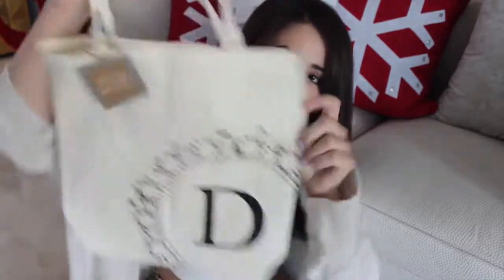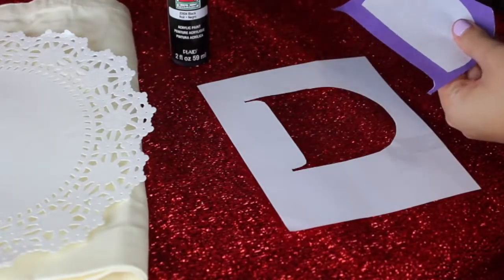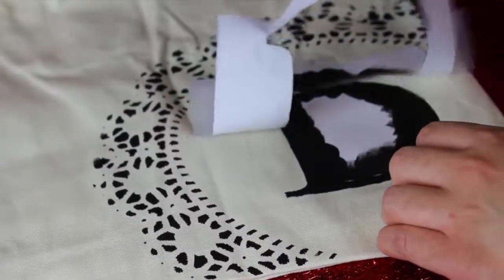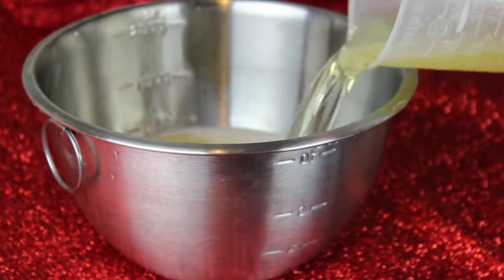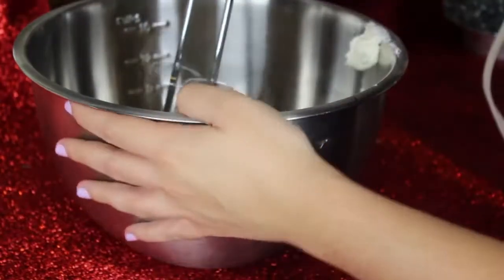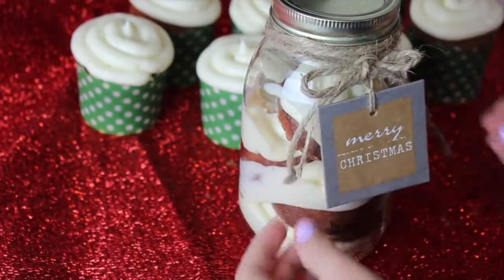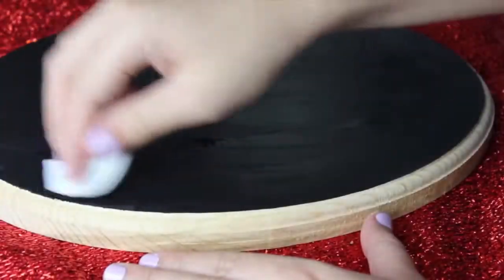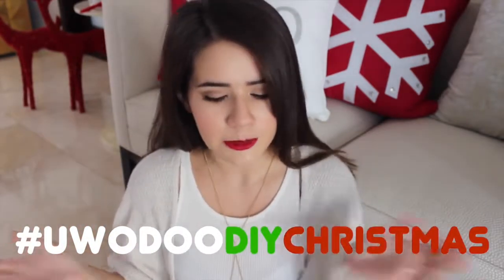DIY Christmas Gifts! Easy Presents Your Friends + Family Will Love! ❄